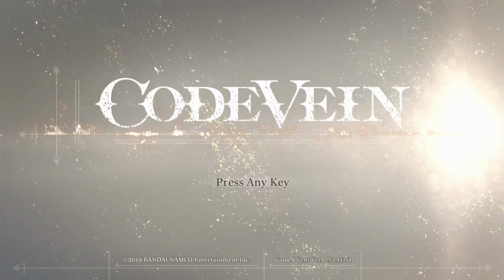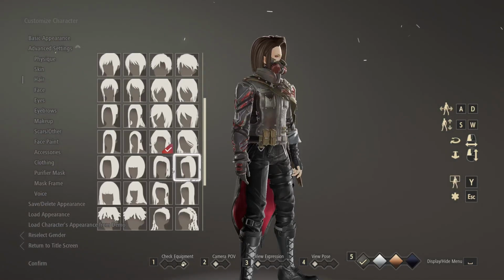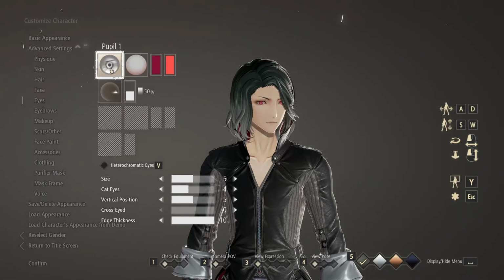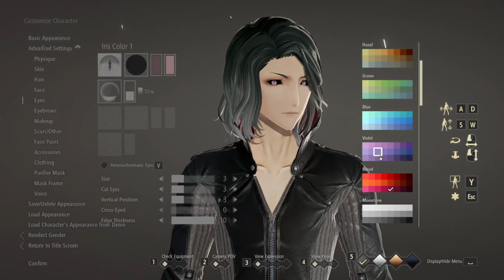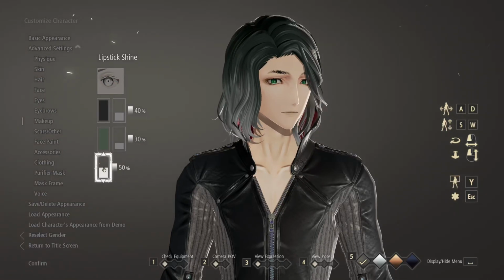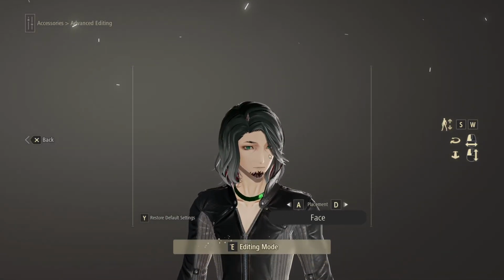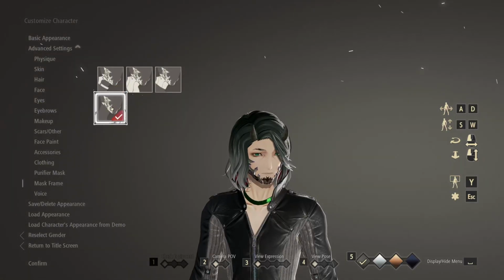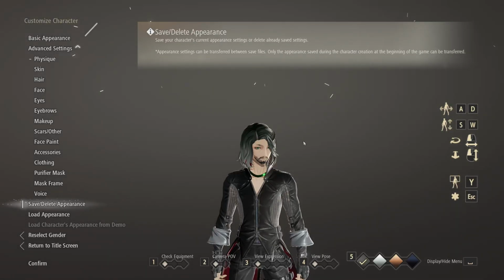Character Creation with Custom Beard - Code Vein Let's Play Part 1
Code Vein Let's Play Part 1: We Create a beautiful character and make a custom beard with tattoos.

00:00 Welcome Back
00:30 AGB
00:45 Character Creation
10:35 Hair Color with Highlights
15:05 Perfect Eyes
32:40 Beard
42:45 Choose a Voice
45:00 Advanced Beard Styles
50:50 Like and Subscribe

More information on Code Vein
Developer: Bandai Namco Studios
Publisher:  Bandai Namco Entertainment